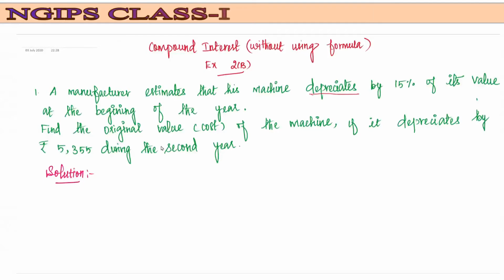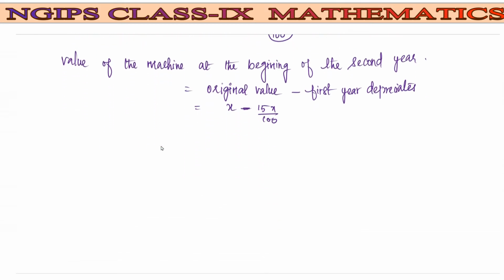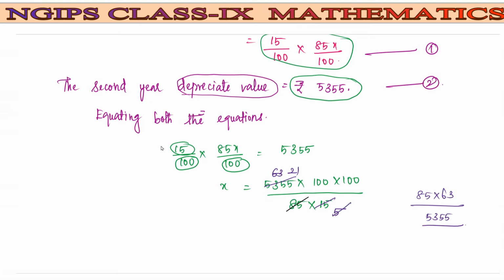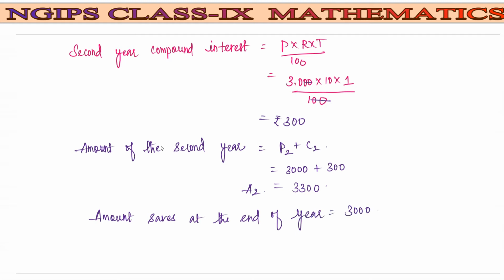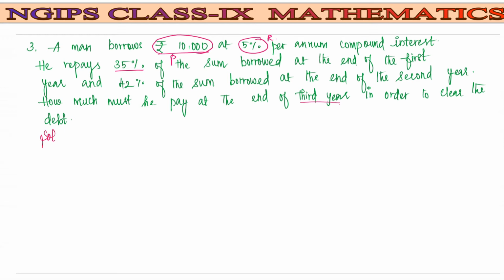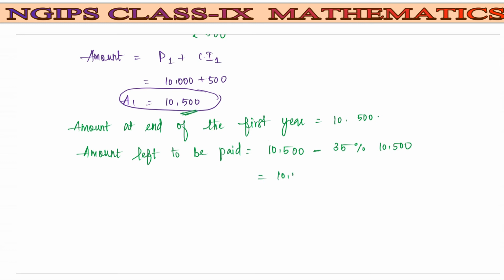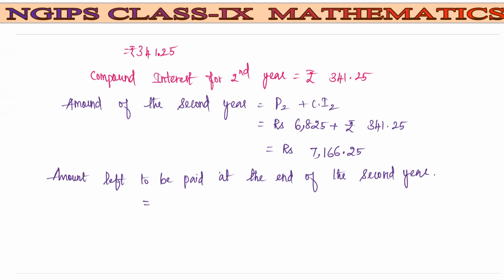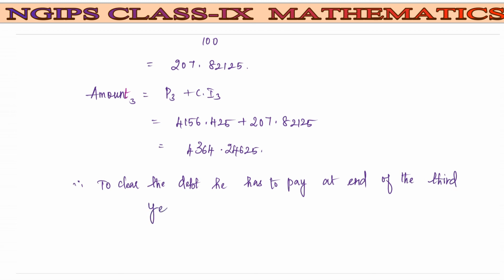Compound Interest / ( without using formula)